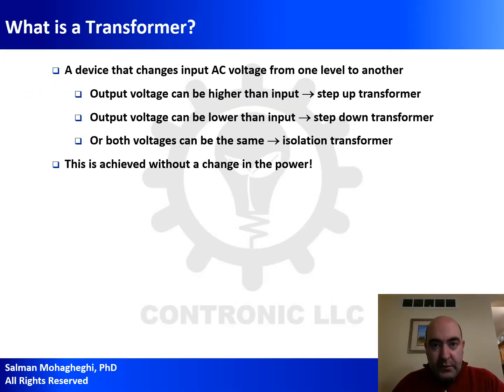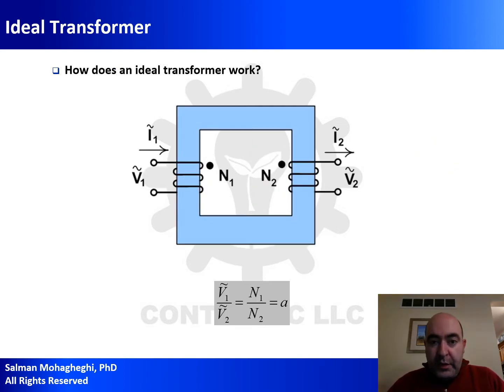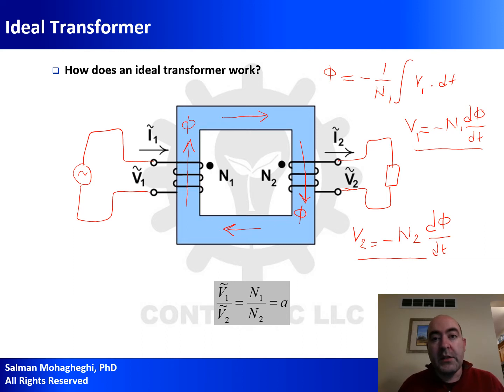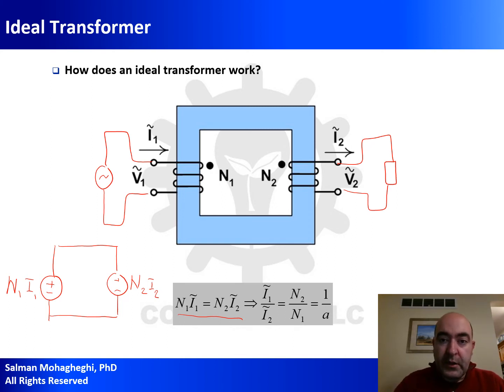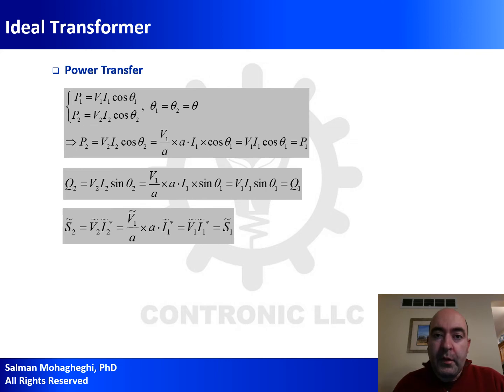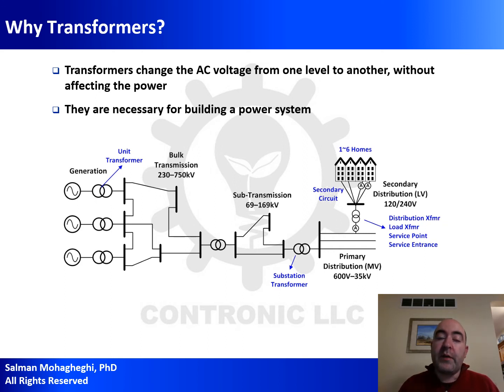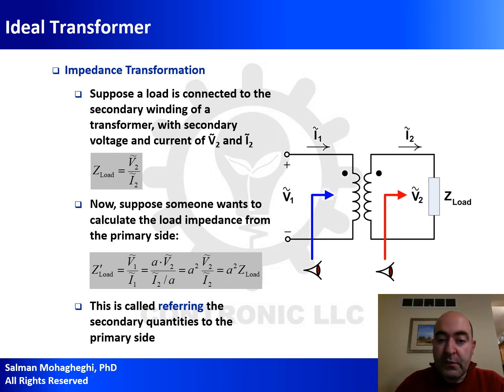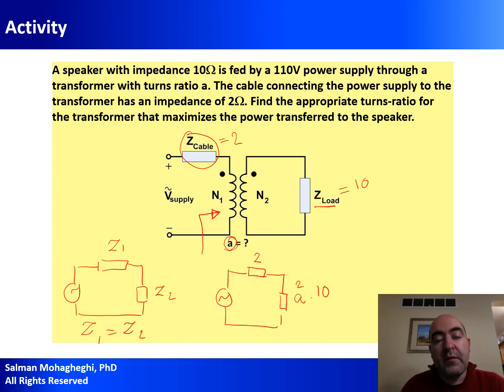L01 - Ideal Transformers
An introduction to the operation principles of ideal transformers